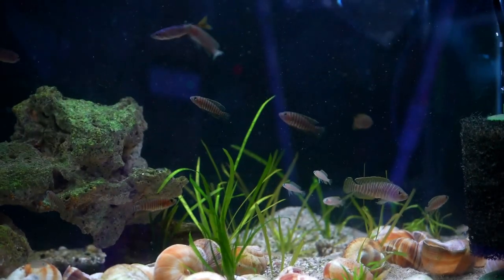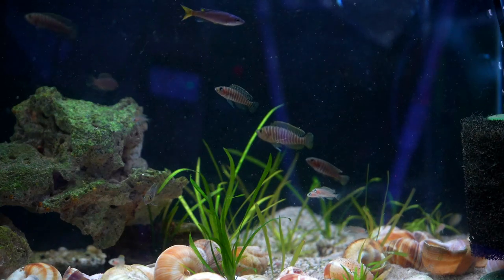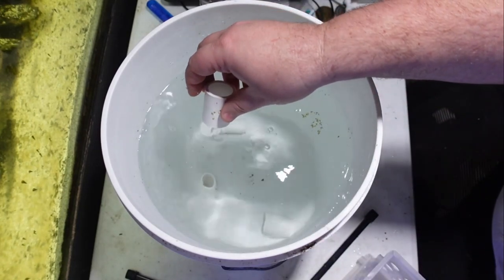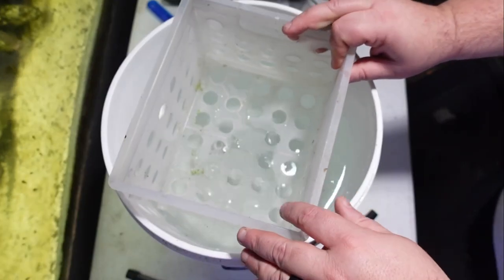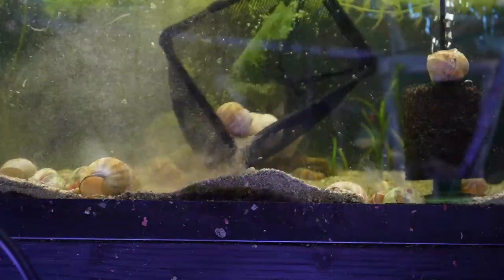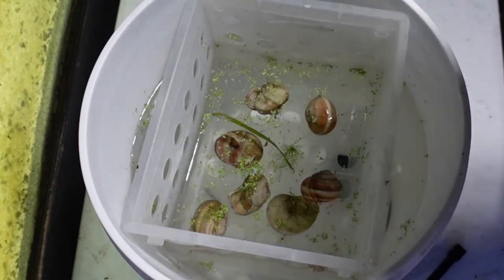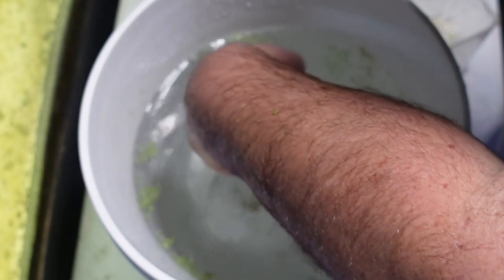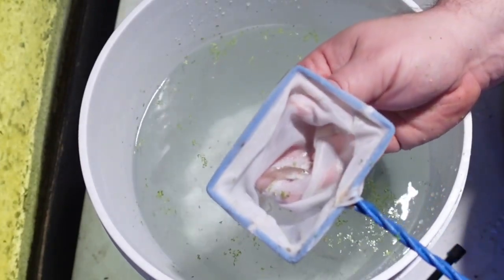Can't Get Shell Dwellers out of their shells? Try this!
Curious on how to get shell dwellers out of their shells!  Check out the method that I used to get them out of their shells for a recent auction that I attended.